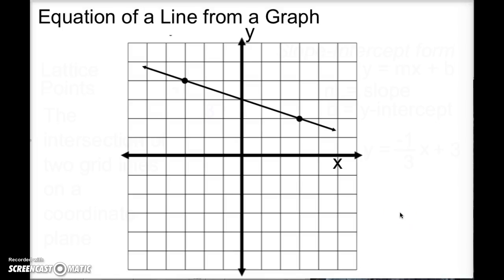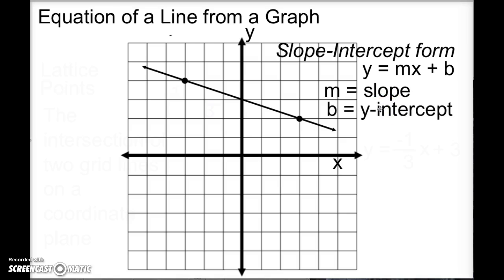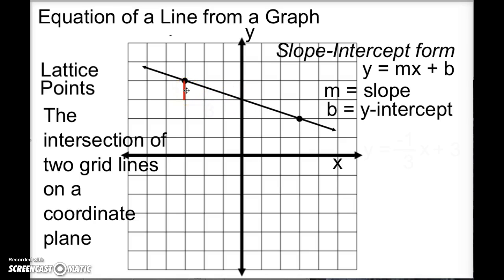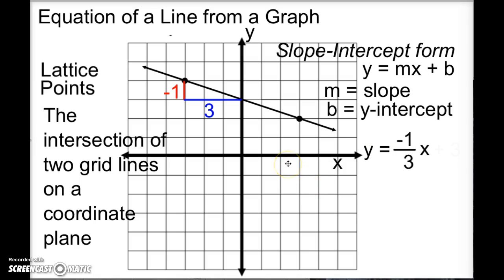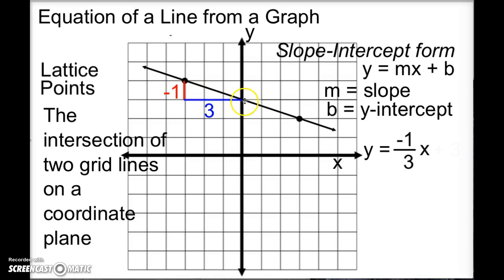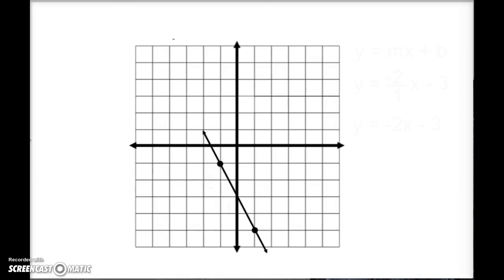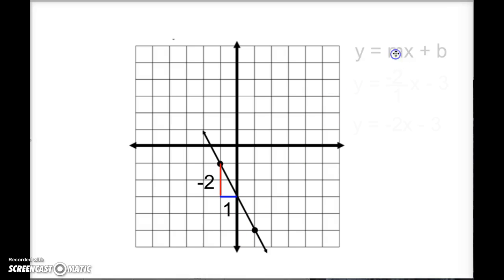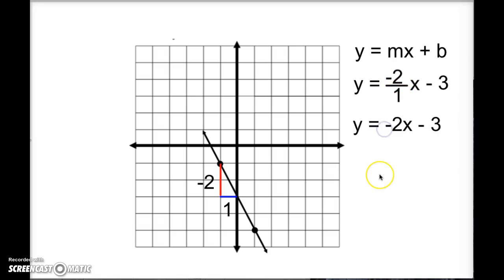Equation of a Line from a Graph